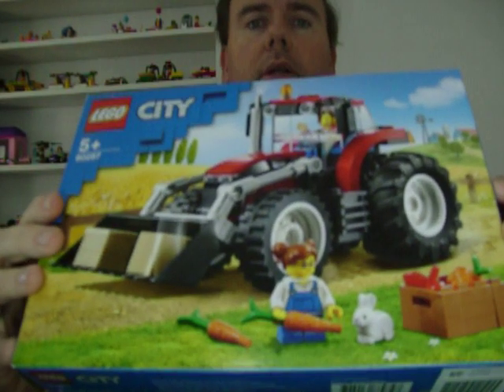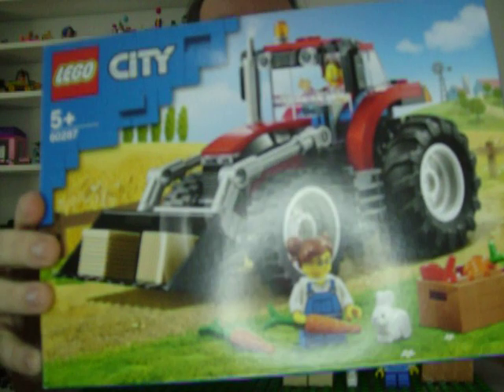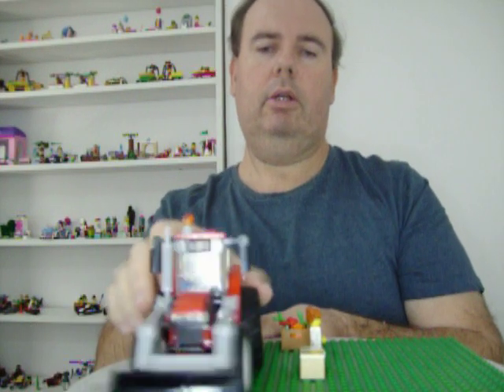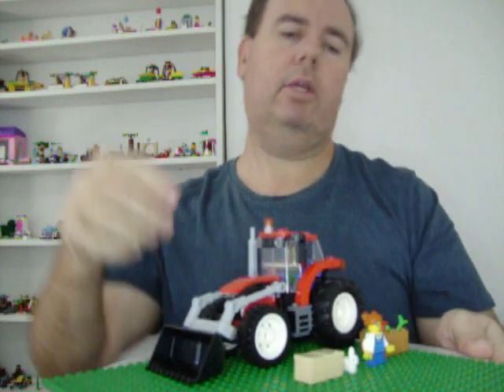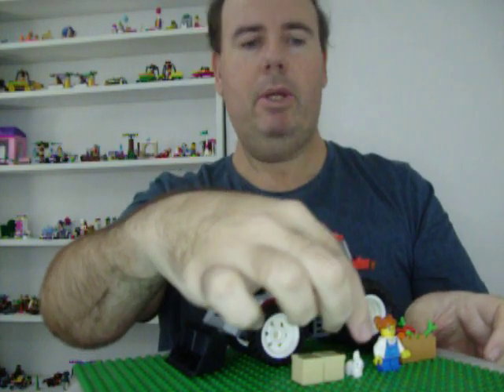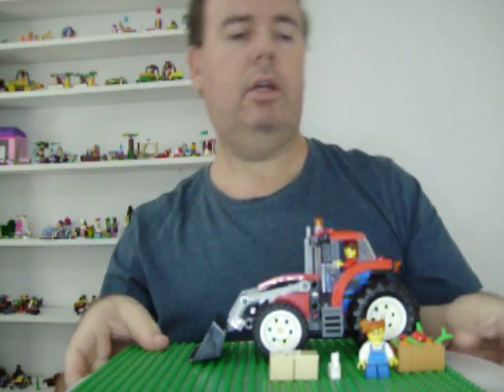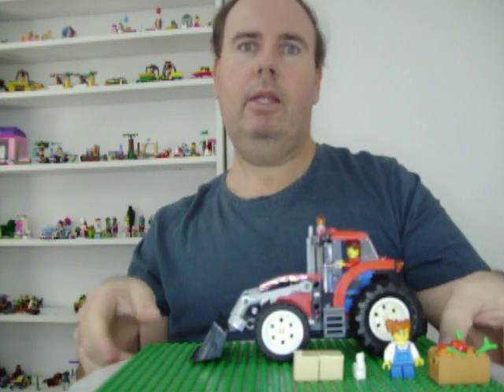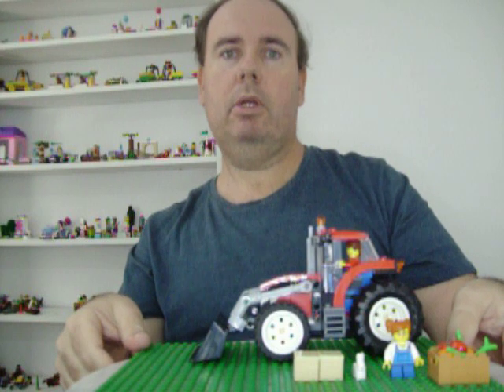LEGO REVIEW LEGO CITY FARM TRACTOR SET 60287 FROM 2021-2022